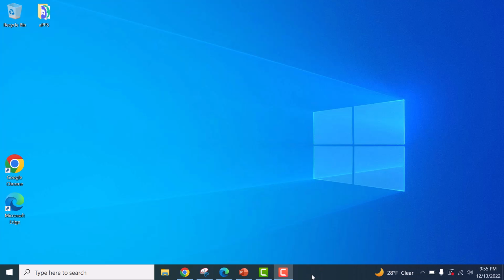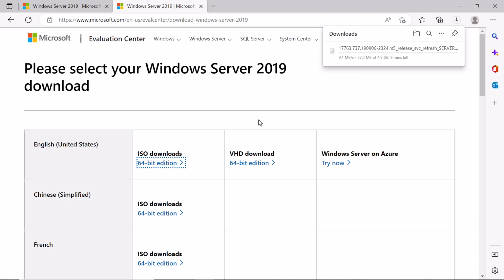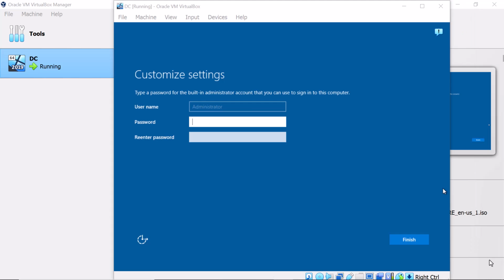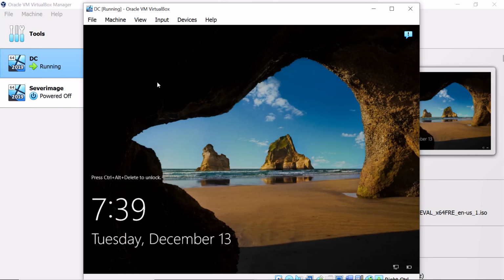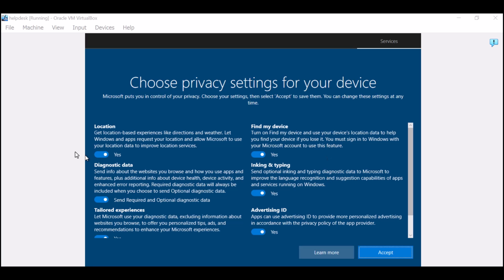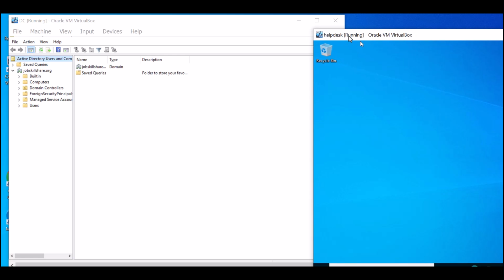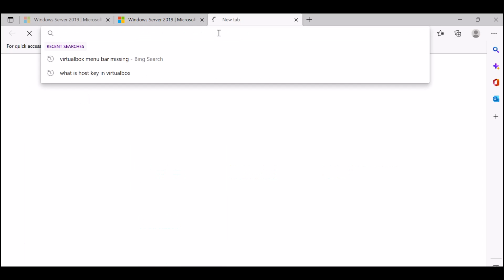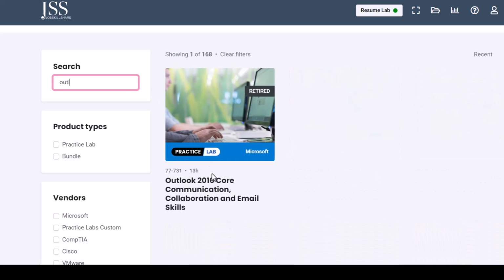VirtualBox - Home Lab - Domain Controller - Active Directory